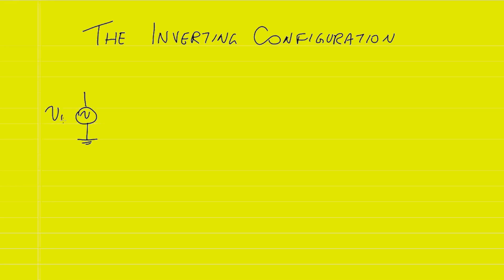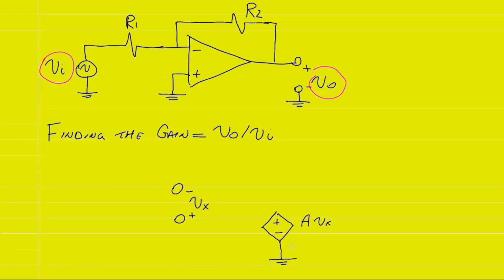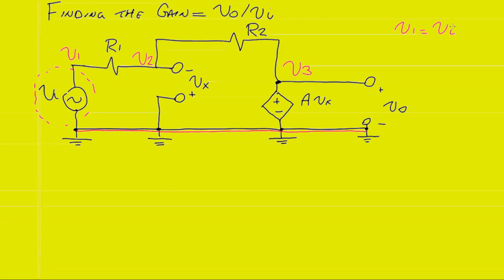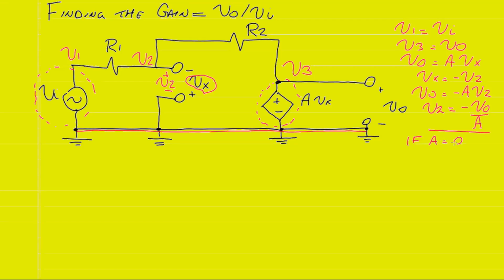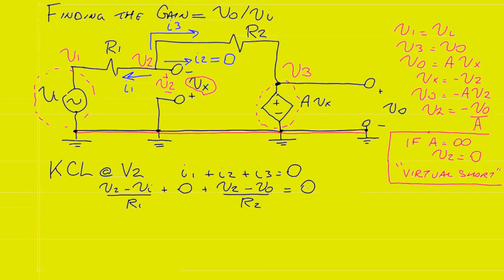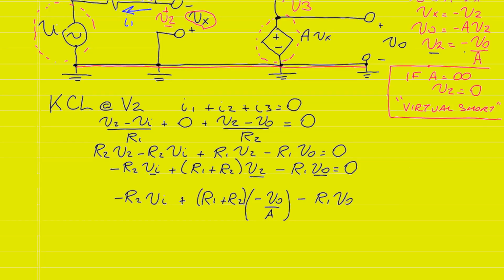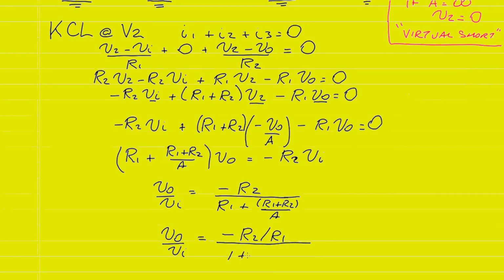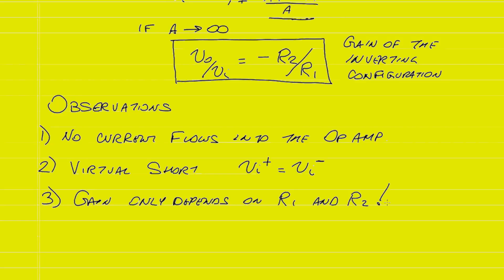Gain of inverting amplifier